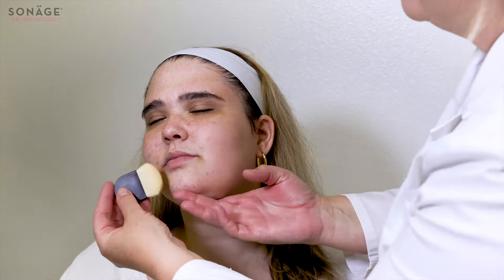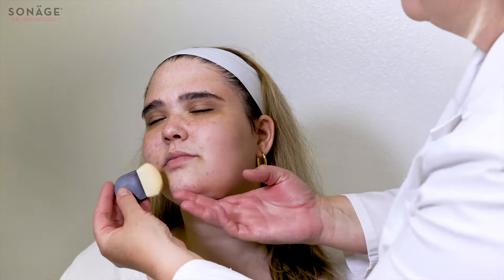HOW TO: Brighten Your Complexion With Gommage | Sonage Skincare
Gommage, French for "erase" is a gentle exfoliant to brighten, polish and clarify dull skin. Our microbead-free scrub uncovers a healthy, radiant complexion. Non-abrasive microbead-free exfoliating face scrub. Gel peel formulation brightens the complexion, smooths the skin, and eliminates dead skin cells. Botanical face scrub for even the most sensitive skin leaves skin looking fresh and glowing. Veronique Theret, an esthetician with Sonage, teaches a step-by-step guide on the proper technique so that you can do it yourself at home.

💗 Gommage Exfoliating Gel | Sonage Skincare

🤍 Peeling Gel brightens and clarifies dull skin
🤍 Microbead-free gentle face scrub polishes skin
🤍 Exfoliates surface dead skin leaving a healthy glow